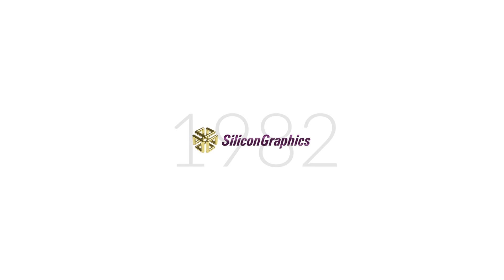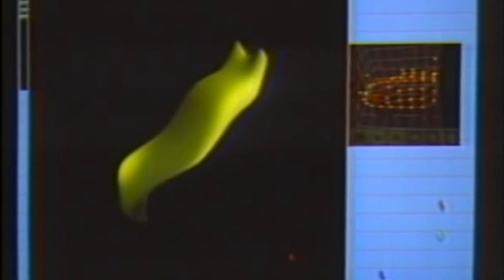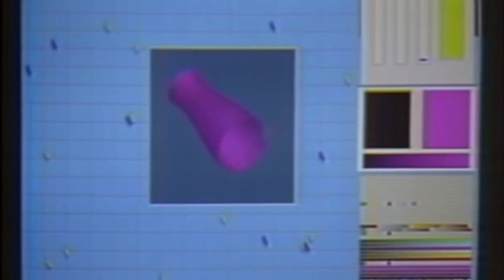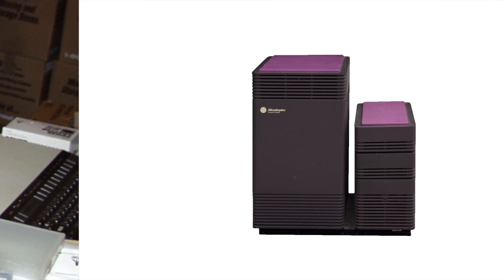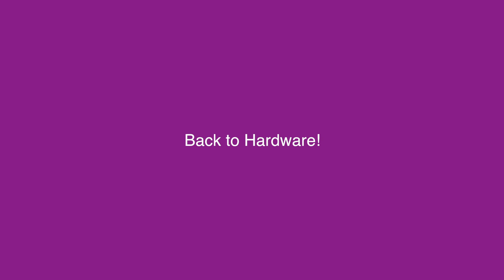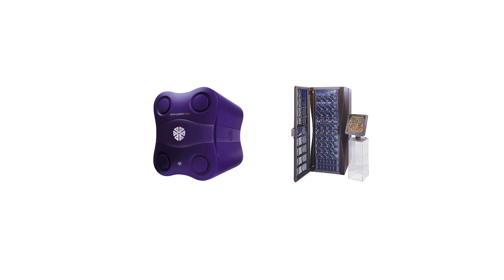History of SiliconGraphics Part 1 - The 1980s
The history of SiliconGraphics, starting at the very beginning and going until 1990, just before the launch of the IRIS Indigo. This video covers the Motorola 68k systems and early MIPS systems up to the Personal IRIS and Power Series.

Please don't use any YouTube contact features, I never read them. More is to come soon.

I use Final Cut Pro on my 2015 MacBook Pro or my custom Xeon Hackintosh, and film with a Canon EOS 60D. I sometimes use some random lights, sometimes I am lazy and don't. I have a really overfilled lab, which is usually where I dig up the tech seen in my videos.

I try to credit all content from external sources, but if you think I forgot to mark yours, I would be happy to figure something out.